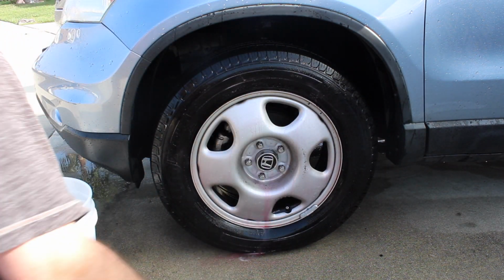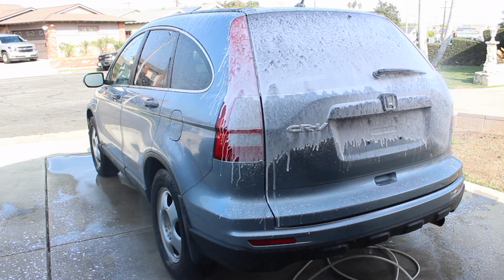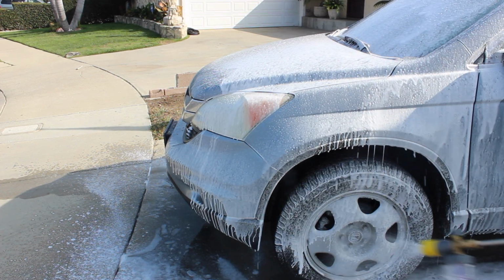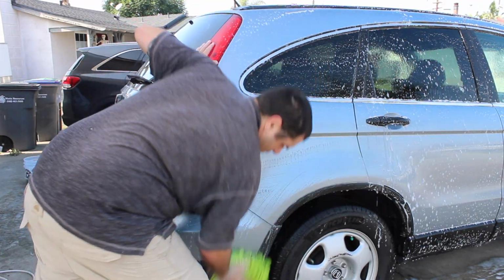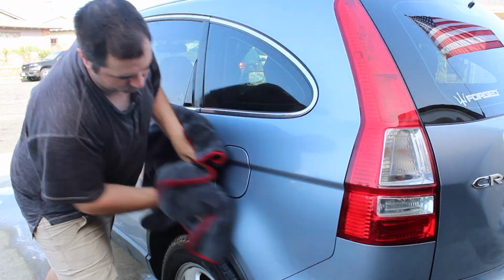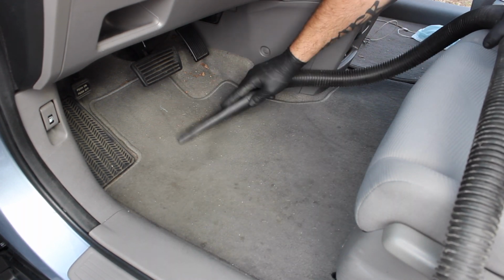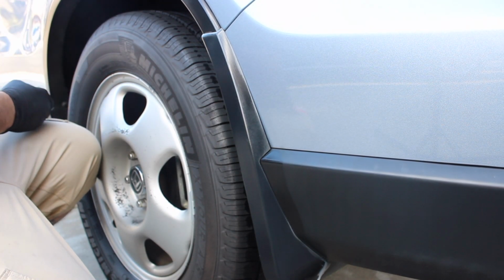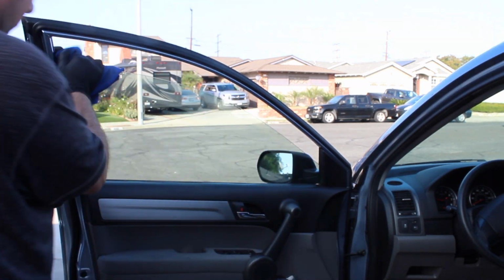Satisfying Wash and Vacuum | Louie's Car Detail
Come watch and enjoy a satisfying wash and vacuum on my daily driving car, a 2010 Honda CRV.  There is nothing like giving your daily car a cleaning inside and out!!!